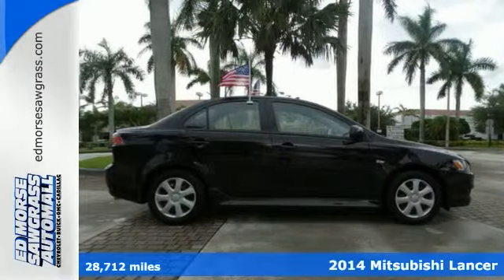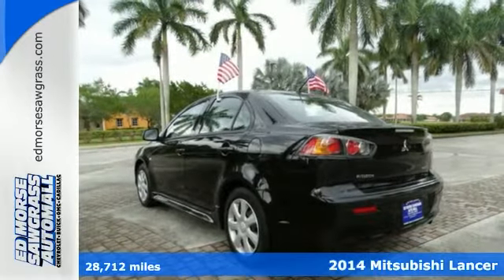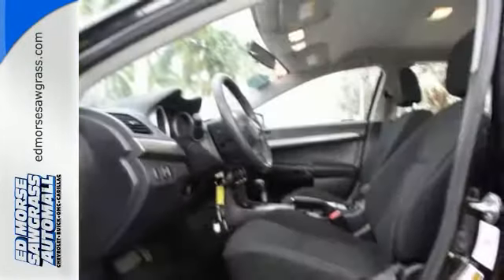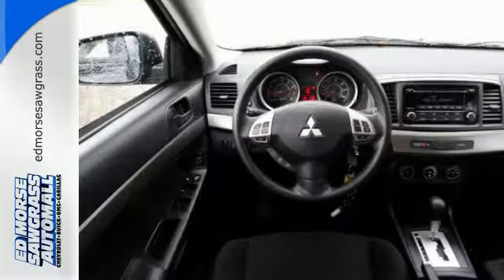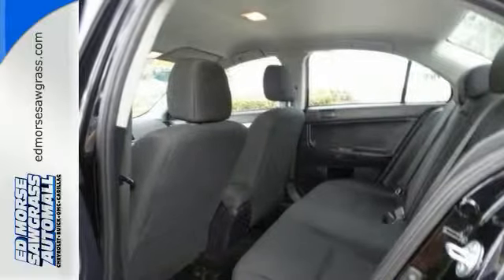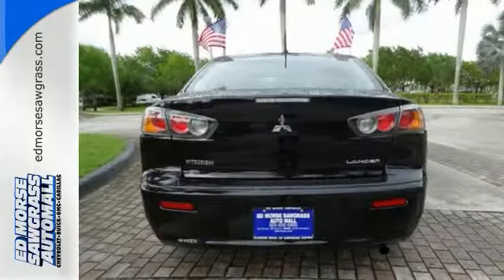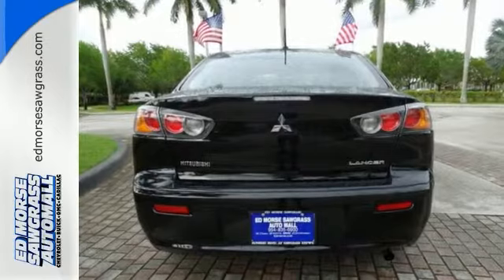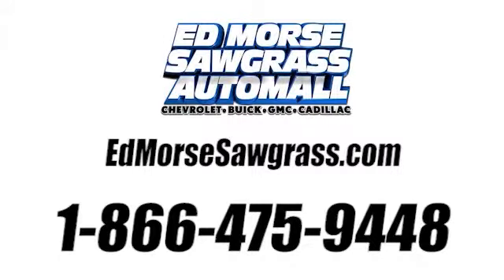2014 Mitsubishi Lancer Sunrise FL Miami, FL GW2179 - SOLD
Year: 2014
Make: Mitsubishi
Model: Lancer
Trim: ES
Engine: 4 Cylinder
Transmission: Automatic
Color: Tarmac Black Pearl
Interior: Black
Mileage: 28712
Stock #: GW2179
VIN: JA32U2FU8EU012608
Safety comes first with anti-lock brakes, traction control, dual airbags, and emergency brake assistance. The previous owner bought this 4 dr sedan brand new! Don't skimp on safety. Rest easy with a 4 out of 5 star crash test rating. Want to find out more?

Address:
14401 West Sunrise Blvd